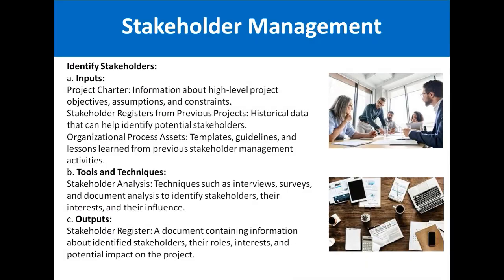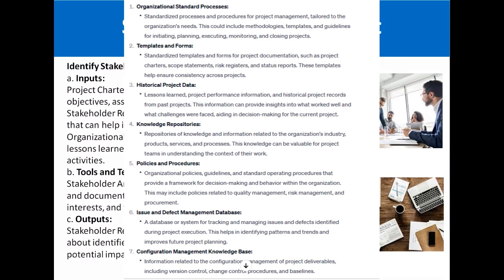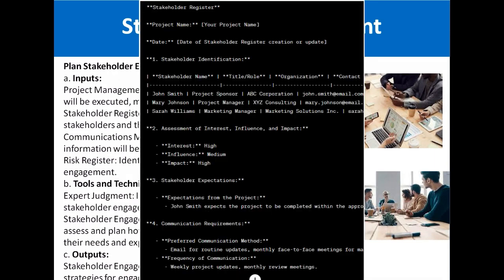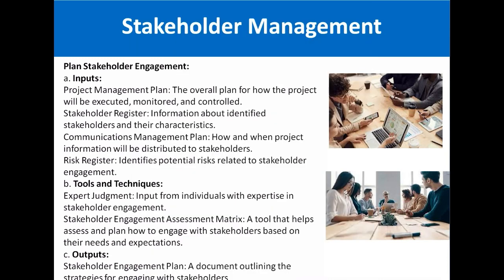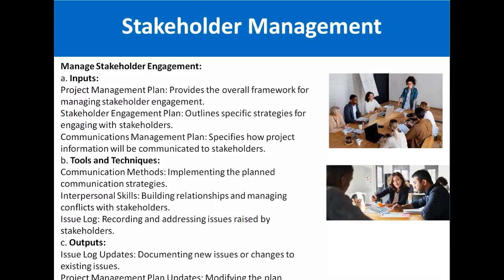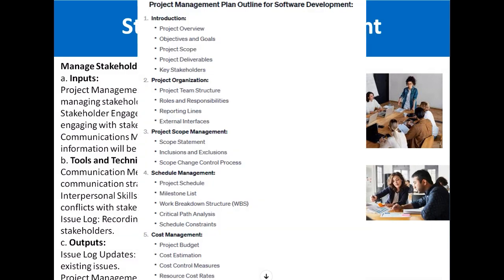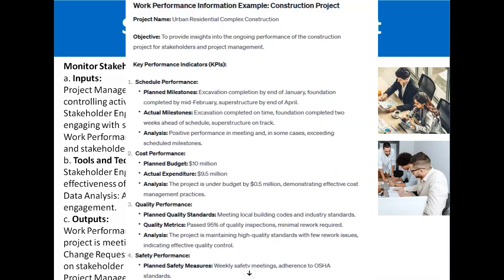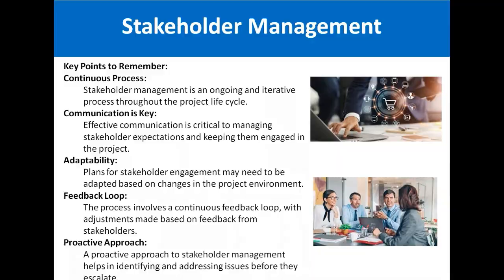Stakeholder Management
Stakeholder Management is a critical aspect of project management that involves identifying, analyzing, and engaging with stakeholders throughout the project lifecycle to ensure their needs and expectations are addressed.
The Stakeholder Management process consists of several key steps to effectively manage relationships with individuals or groups who have an interest in or can be impacted by the project.